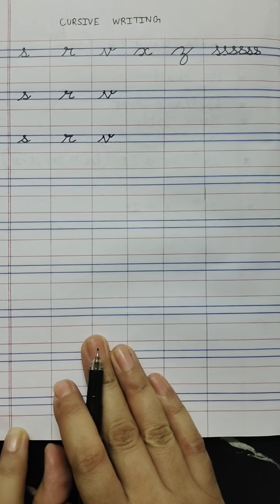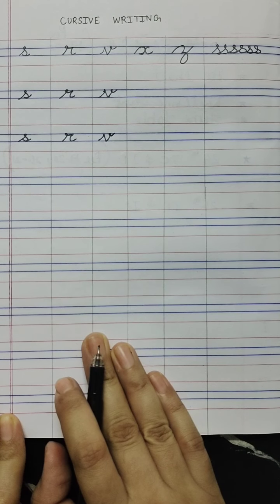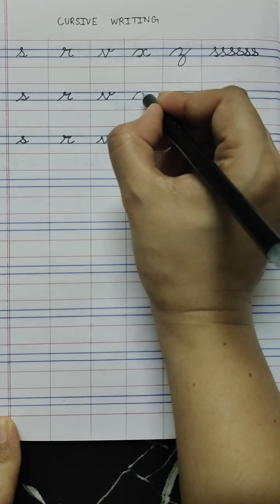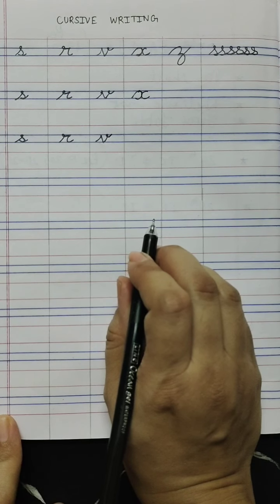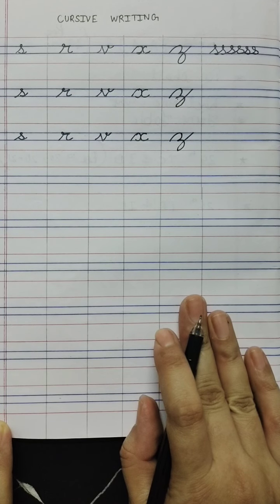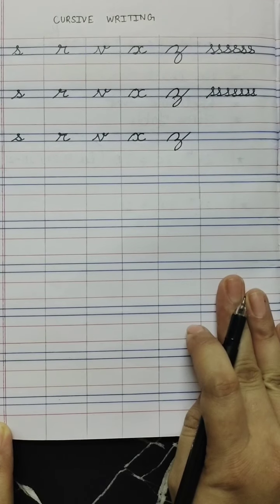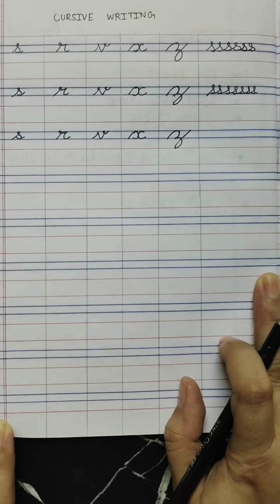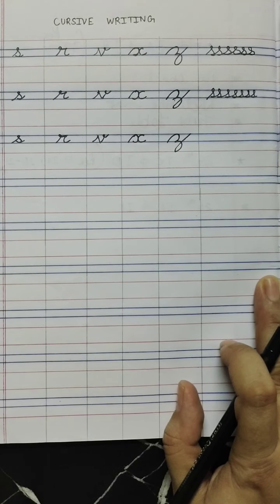Cursive Writing I Strokes s,r,v,x,z I English I Class-1